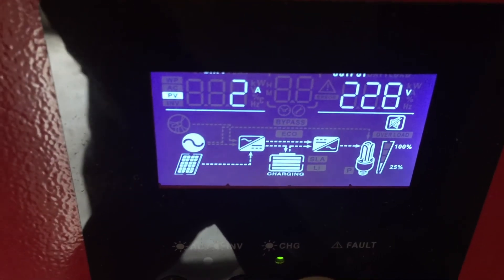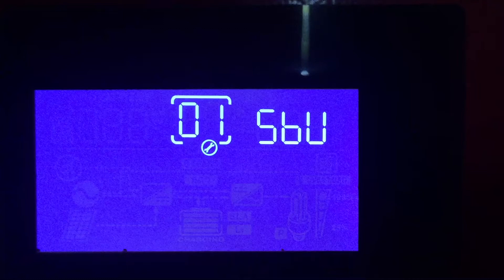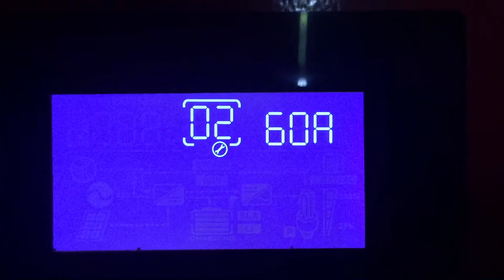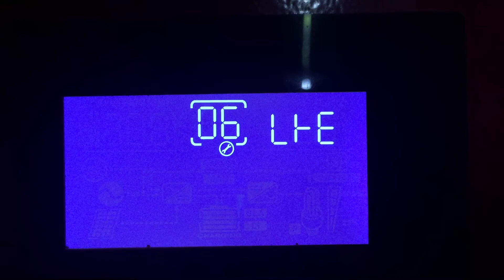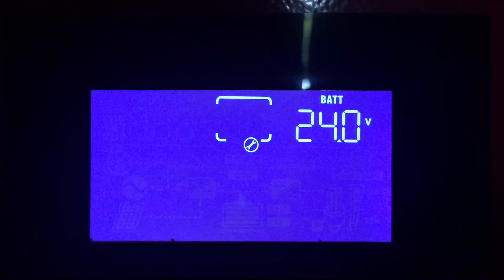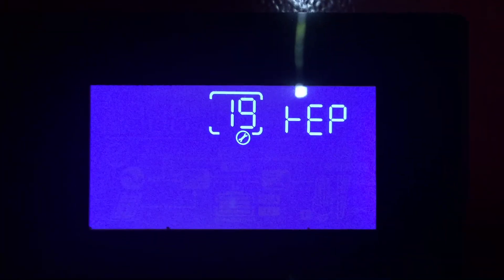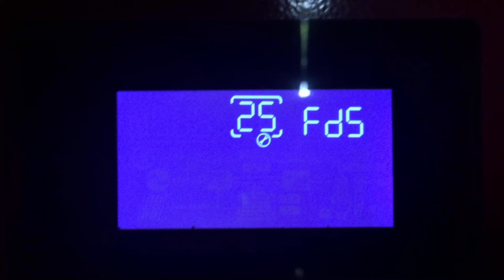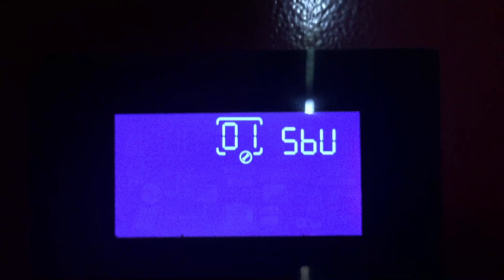MPP SOLAR Menu Tutorial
This video is a tutorial on each section of the menu in an MPP SOLAR or rebranded MPP SOLAR inverter.  The video is fairly long, but discusses each item in the LCD menu.